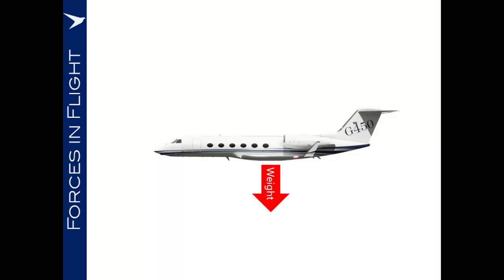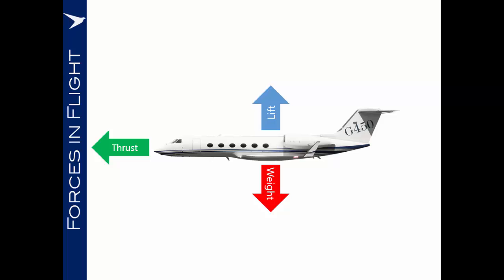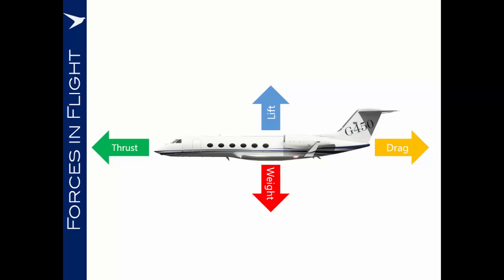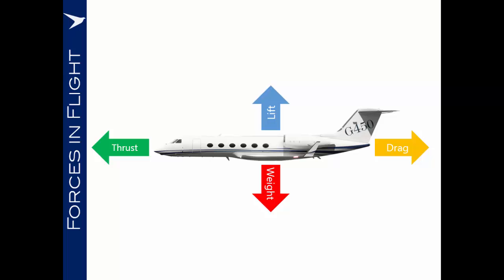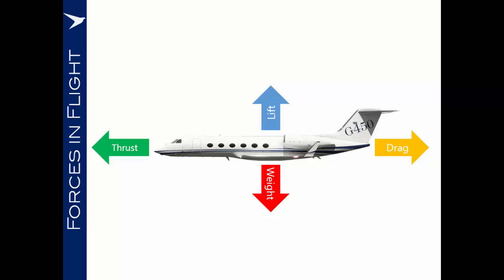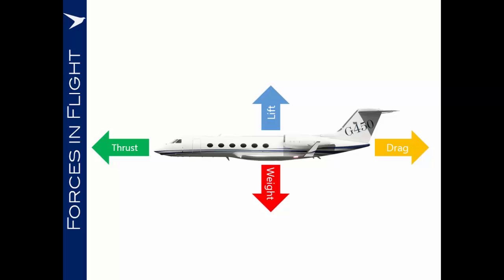UPRT 5: Forces in Flight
An introduction to the main 4 forces acting on an aircraft in flight. For the complete Upset Prevention and Recovery Training Course, see our playlist!